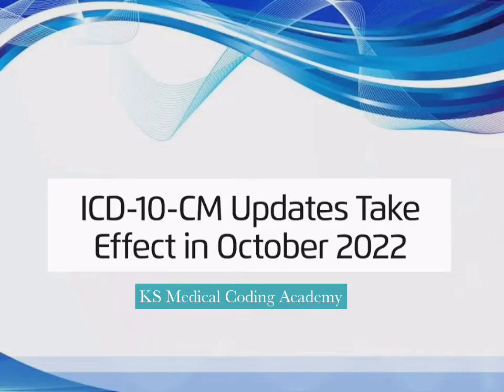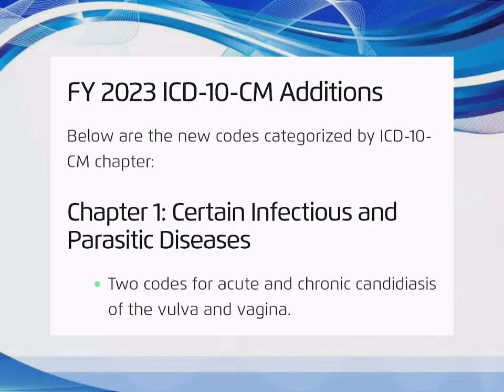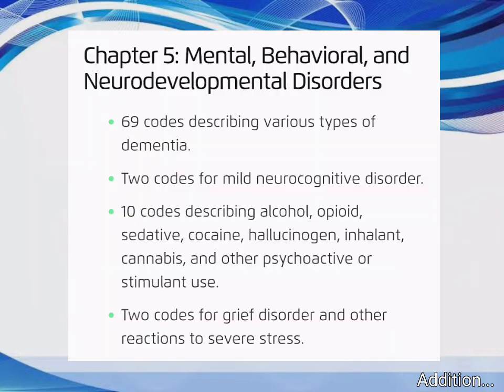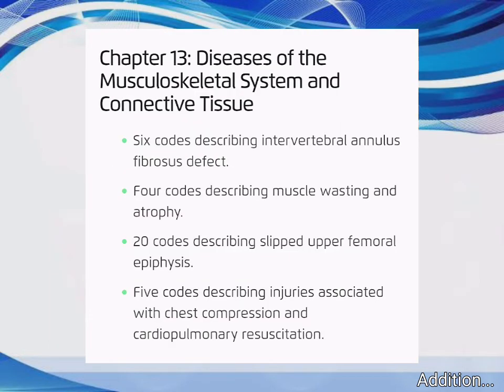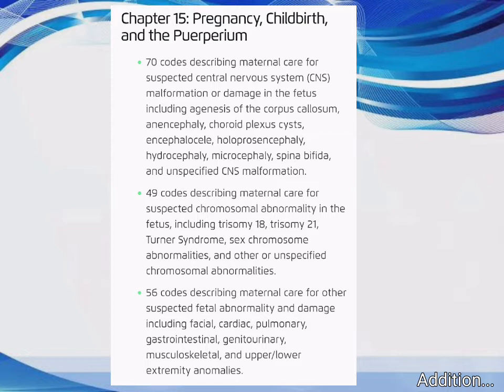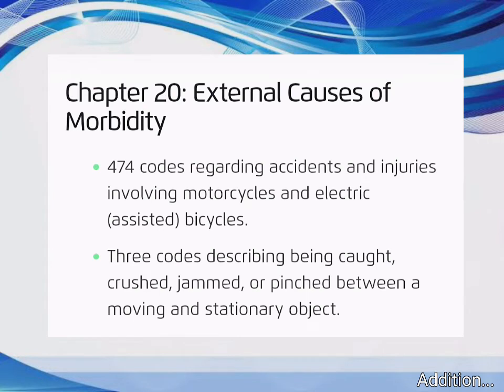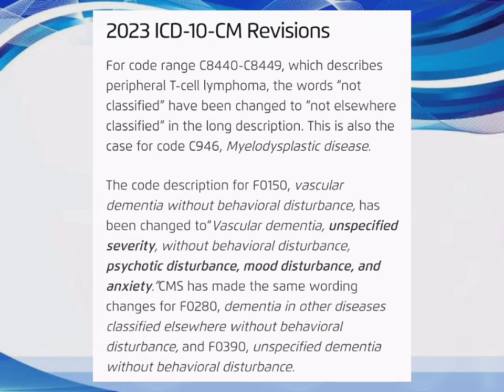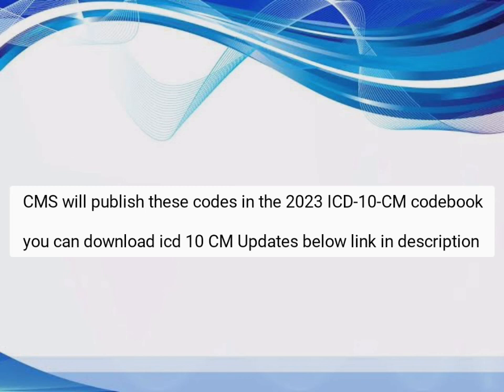ICD-10-CM Updates in October 2022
2022 ICD-10-CM Updates Download below link